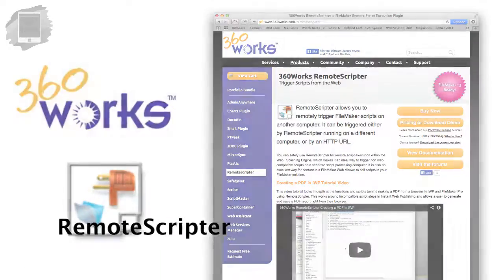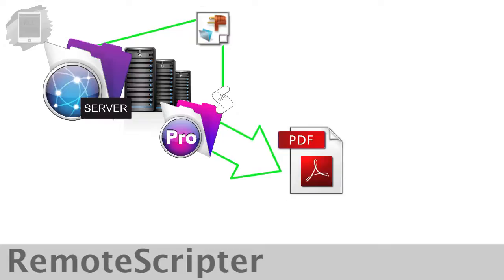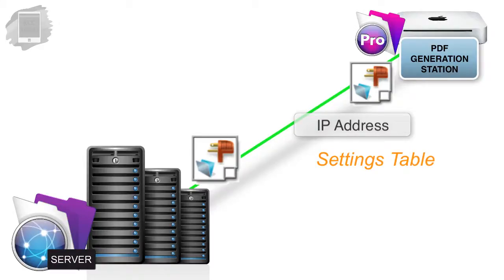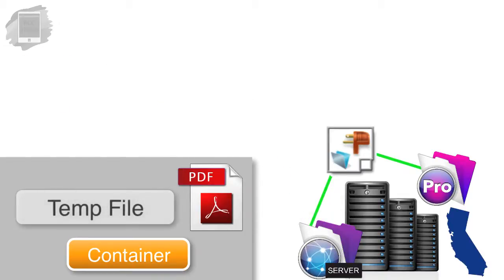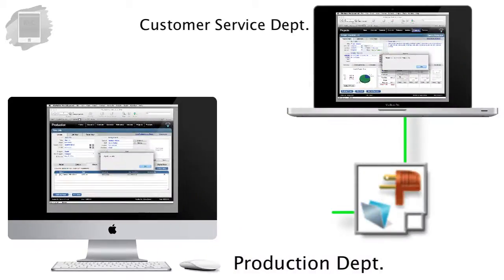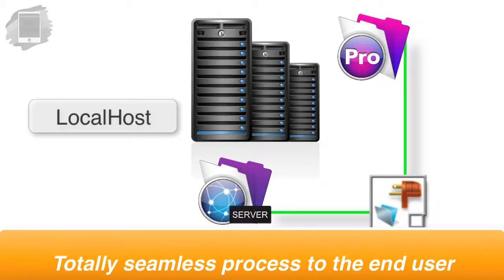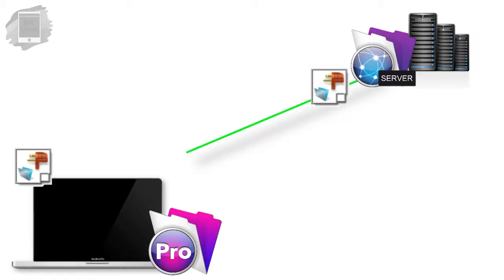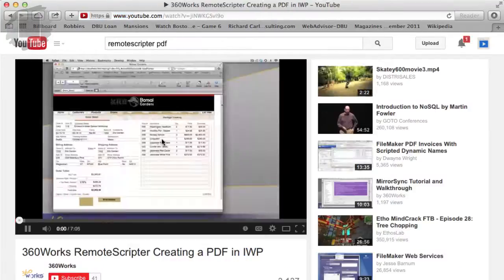FileMaker Training - RemoteScripter - Printing PDFs on a Server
360Works' RemoteScripter | FileMaker Training

360Works has an amazing plugin called RemoteScripter.  This allows a user to have FileMaker Server ask FileMaker Pro to run a script.  It is very powerful and grants some heavily desired functionality to this awesome product.